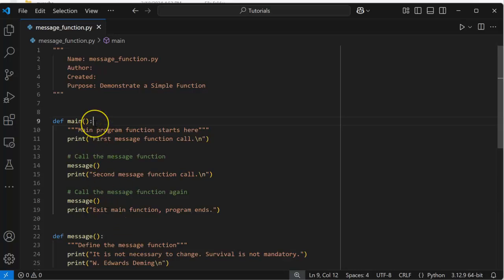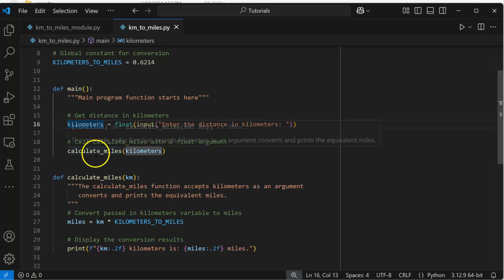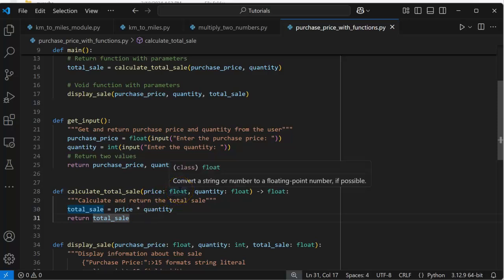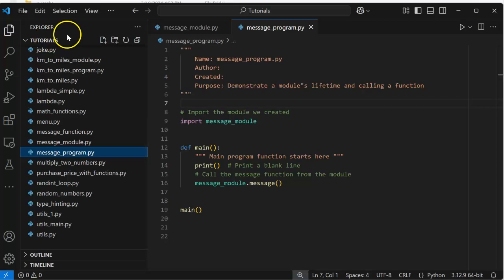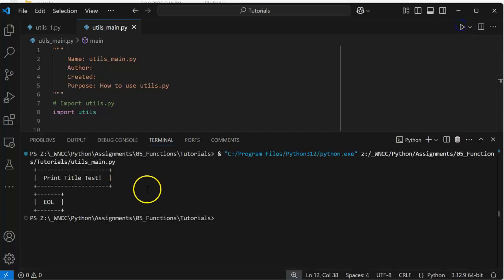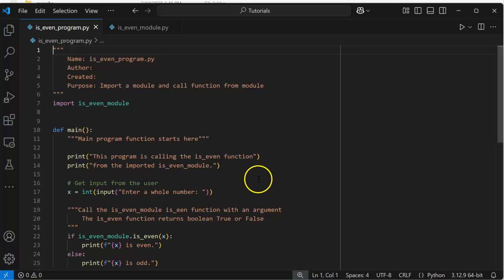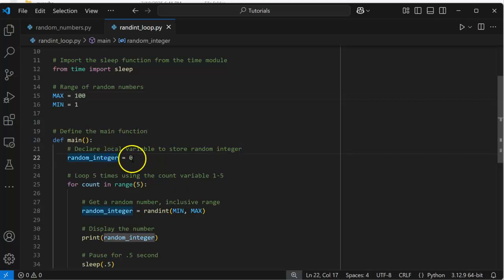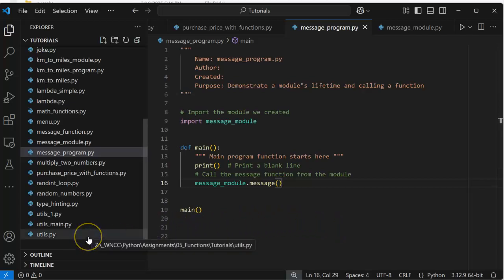Python Functions Tutorial